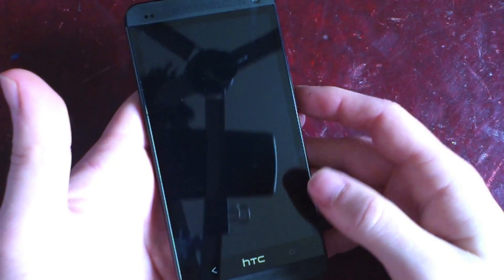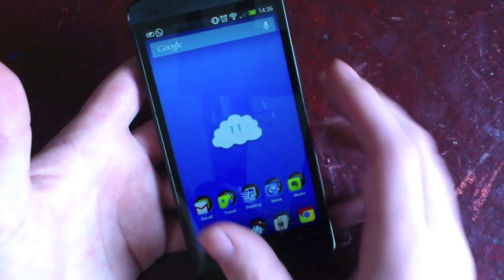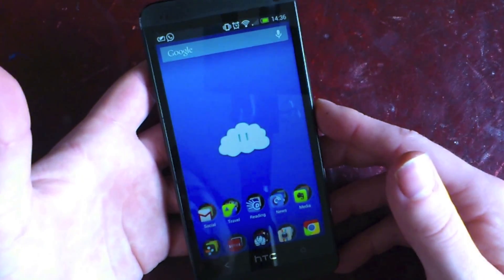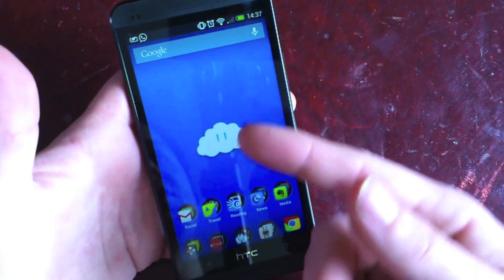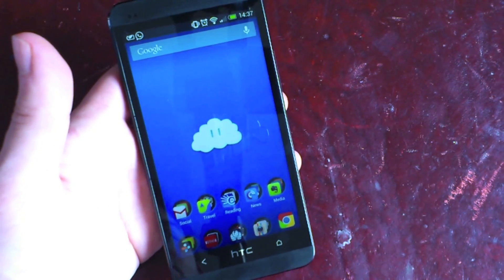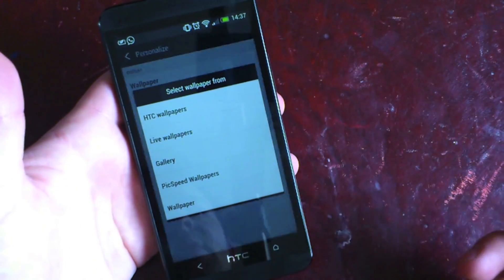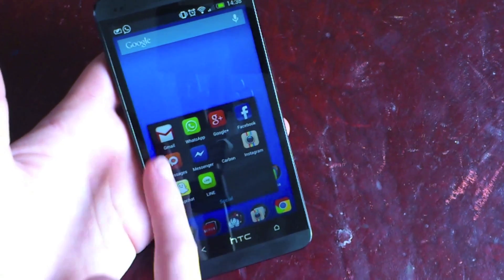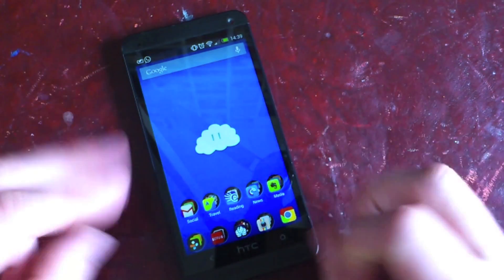Nova Launcher on the HTC One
Here's how NOVA launcher looks and performs on the HTC One!